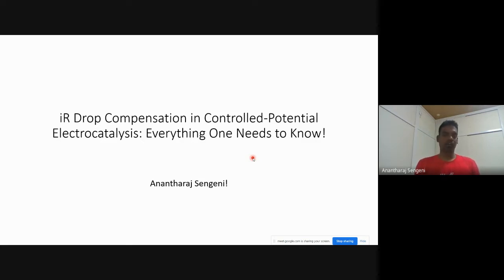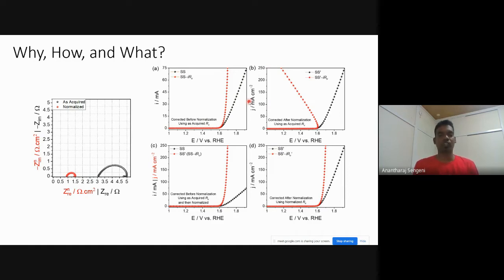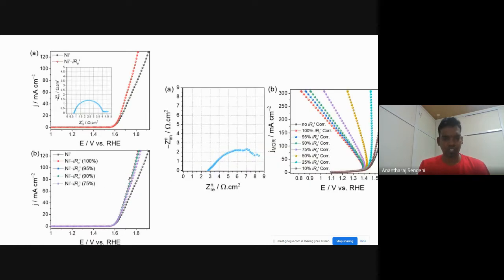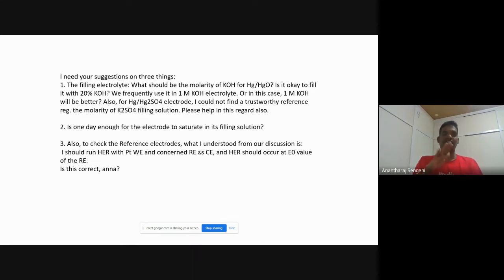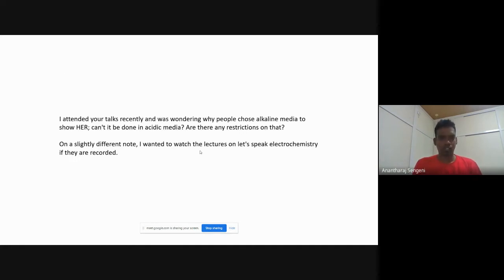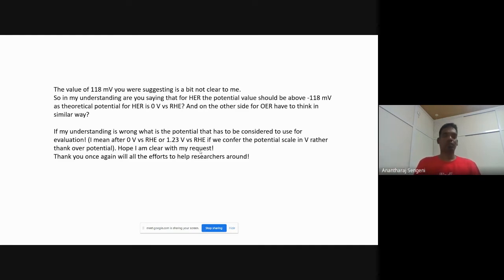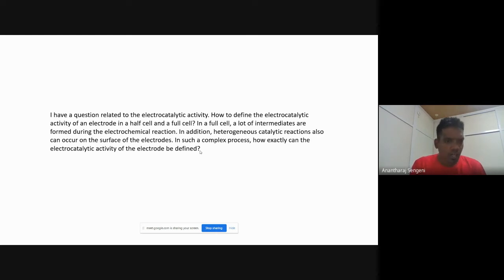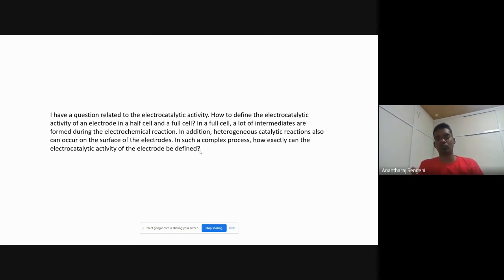Let's Speak Electrochemistry: A Conversation Series with Anantharaj Sengeni (LSEChem)|02-April-2022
LSEChem is a "free to register and free to participate" discussion series hosted by Dr. Anantharaj Sengeni

In this session, best practices of iR drop compensation are discussed.

To take part in the upcoming session, please visit and register